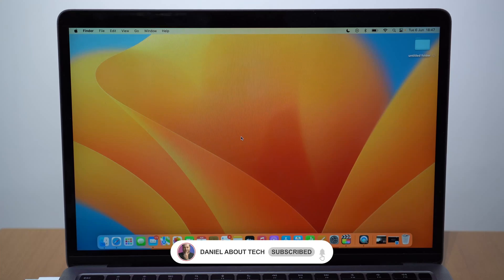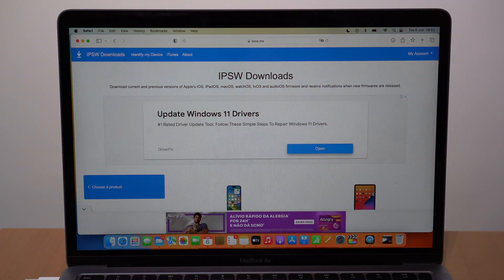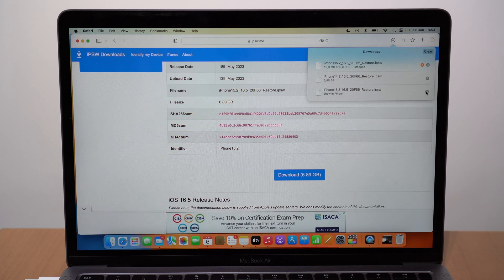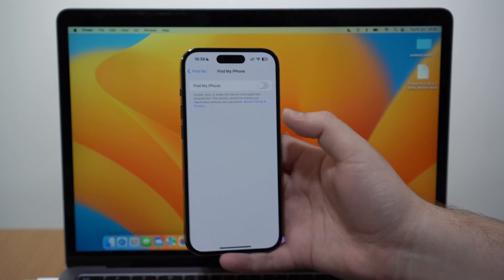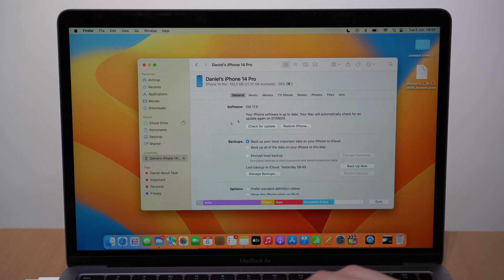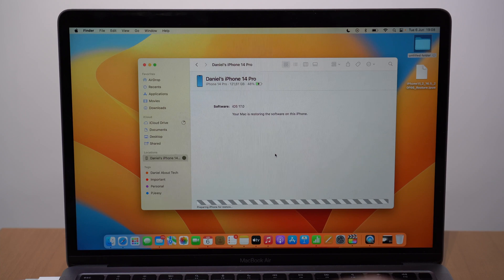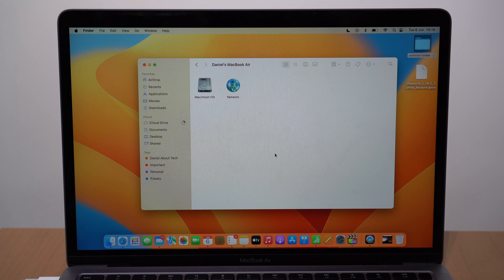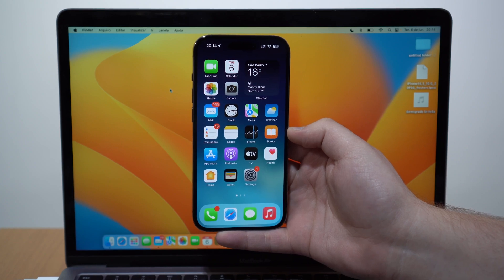How To Downgrade iOS 17 to iOS 16 (Step By Step)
- One-click to downgrade iOS 17 without losing data and fix any stuck problems when downgrading [Easy & Safe]

In this step by step video I teach you the best and easiest way to downgrade iOS 17 to iOS 16. I guarantee this will always work! Hope U Enjoy!